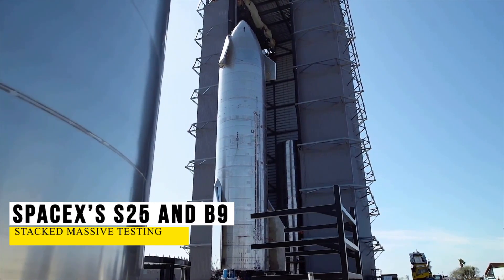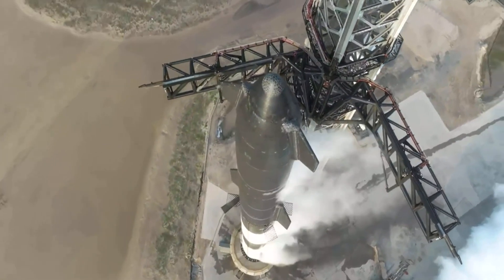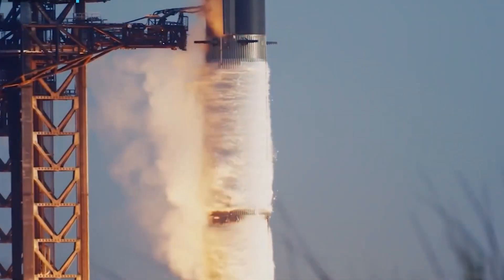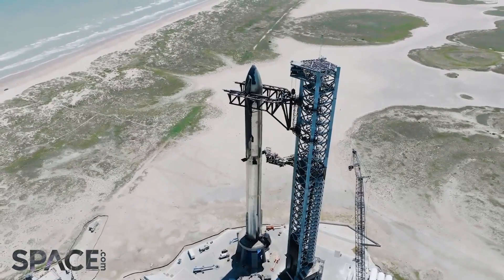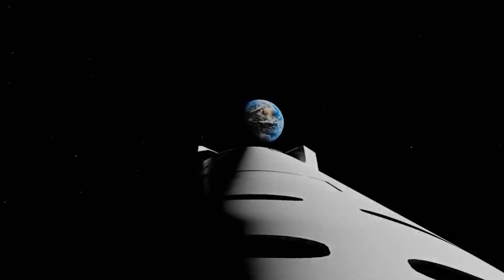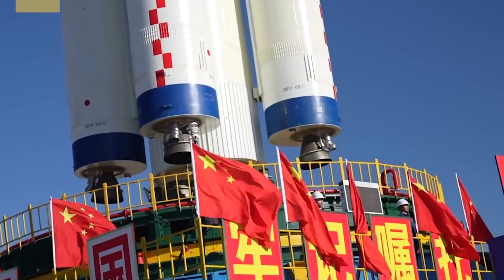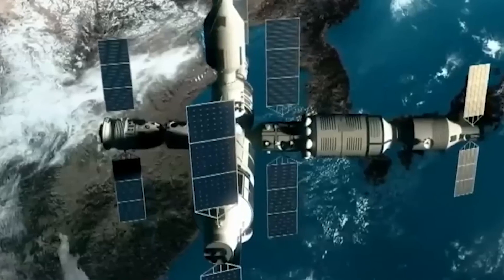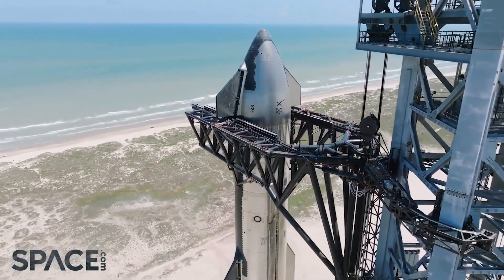SpaceX's S25&B9 Full Stacked And Water Deluge Test!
Last video: Strange Things are Happening To The Moon!

Welcome back, space enthusiasts! In this thrilling video, we dive into SpaceX's latest milestone: the full-stack test of Starship S25 and Booster 9. Join us as we explore the fascinating details of this massive test, from the water deluge system to the impressive full-stack assembly.
Key Points:
• Witness SpaceX's cutting-edge technology in action as they prepare for an upcoming launch.
• Learn about the critical water deluge system and why it's essential for rocket testing.
• See how S25 and Booster 9 were stacked together, reaching new heights in innovation.